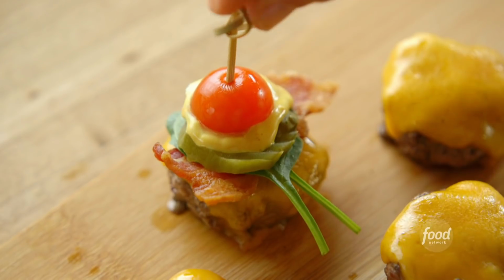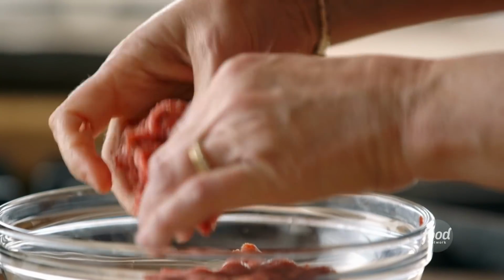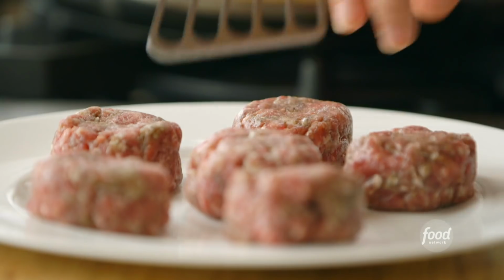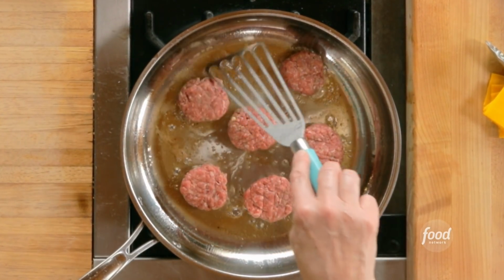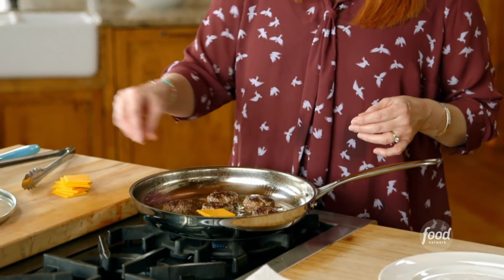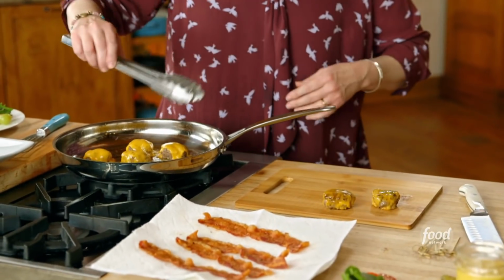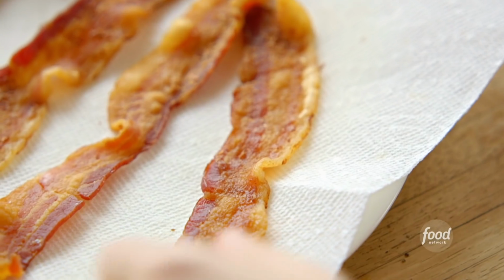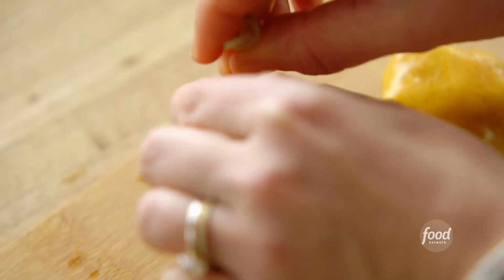Ree Drummond's Bacon Cheeseburger Bites | The Pioneer Woman | Food Network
All the deliciousness of a bacon cheeseburger in one tiny bite!

Bacon Cheeseburger Bites
RECIPE COURTESY OF REE DRUMMOND
Level: Easy
Total: 35 min
Active: 30 min
Yield: 2 servings

Ingredients

2 slices thick-cut bacon
9 ounces ground beef
1 teaspoon kosher salt
1/2 teaspoon freshly ground black pepper
2 to 3 splashes Worcestershire sauce
1 clove garlic, pressed
3 slices Cheddar, quartered
1/4 cup baby spinach leaves
12 dill pickle chips
2 tablespoons your favorite burger condiment
3 cherry tomatoes, halved

Directions

Heat a skillet with a lid over medium heat. Add the bacon and cook, turning occasionally, until crisp, about 12 minutes.

Meanwhile, mix together the ground beef, salt and pepper, Worcestershire sauce and garlic in a small bowl until well combined. Divide the mixture into 6 equal mini patties. Set aside.

Remove the bacon from the skillet and set aside. Add the burger bites and cook until well browned all over and cooked through, 4 to 5 minutes per side. Add 2 of the quartered pieces of cheese to the top of each bite and cover the skillet with the lid. Allow the cheese to melt, 1 minute. Remove the bites to a plate.

Tear each bacon piece into bite-size pieces. Start building up the bites by placing a piece of bacon on top of each patty, then a couple of folded leaves of spinach, a couple of pickles, a dollop of your favorite burger condiment, and a half a tomato, securing it all with a toothpick or small skewer. Repeat with the remaining ingredients until all the bites are built, and serve.